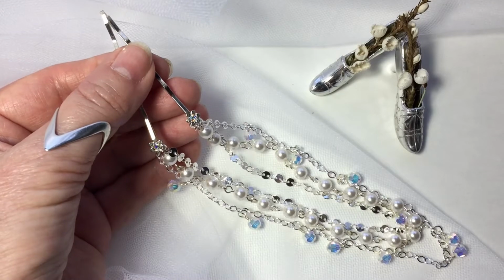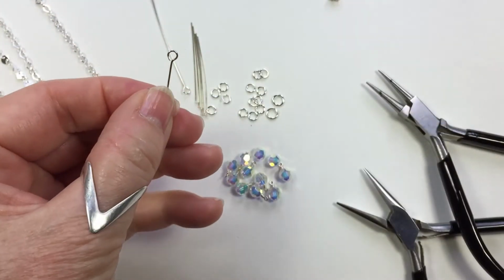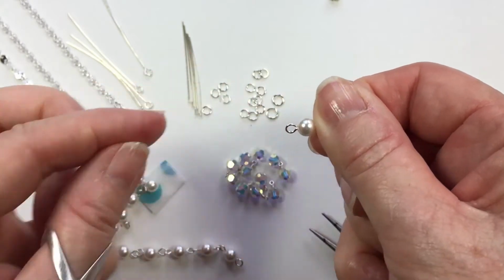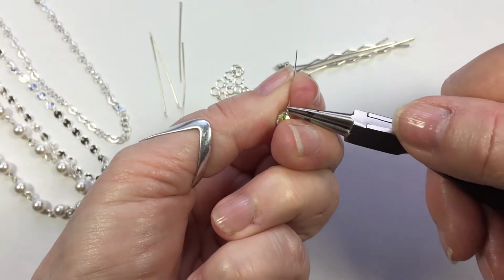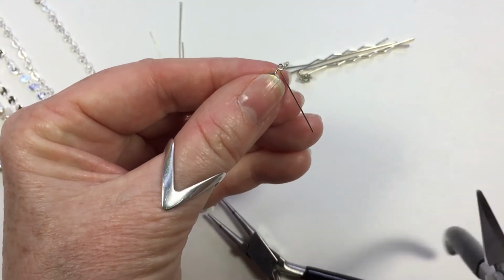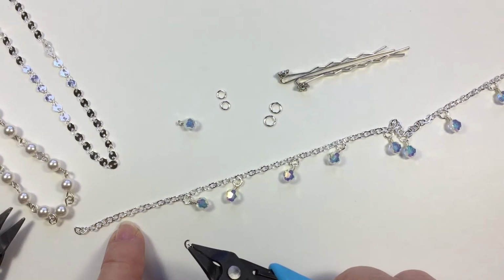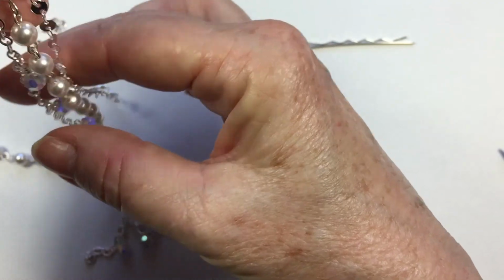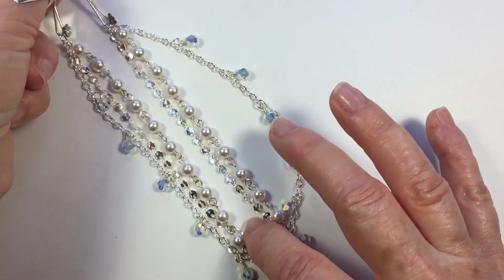DIY Bridal Jewelry Hair Accessories | Continental Bead Suppliers Tutorial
In this video, we will show you how to create a stunning three-strand pearl and crystal hair chain, perfect for that special day. You will learn how to create simple loop pearl connectors to form a chain, embellish a delicate cable chain with crystal drops and connect a specialty chain with two bobby pins for this romantic hair accessory. We hope this design will also inspire you to create these fabulous hair chains for any number of other occasions, formal or informal. So many possibilities!

Designer: Alison Jayne Layton

You will need:
10 in. x Round Disc Specialty Chain CH-897

12 in. x 3mm x 4mm Cable Chain CH-819

22 x 2 in. 20g Eyepin E/P2

11 x 1 ½ in. 24g Headpin H/P1.5

From your supplies:
22 x 6mm beads (we used crystal pearls)

11 x 6mm faceted crystal beads, either round or bicone shape

2 x bobby pins either fancy or plain

2 x pairs flatnose pliers

1 x pair chainnose pliers
1 x roundnose pliers

1 flush cutter

We are a major wholesale only supplier of a great selection of chains, findings, beads, and beading supplies to qualified wholesale distributors located throughout the world. If you don’t qualify for your own wholesale account, please see if your favorite local bead shop would like to carry our products.

We are well known for our reliability, friendliness, and prompt fulfillment of orders. Only top quality products are offered to our customers, ensuring they are able to sell them profitably and confidently.